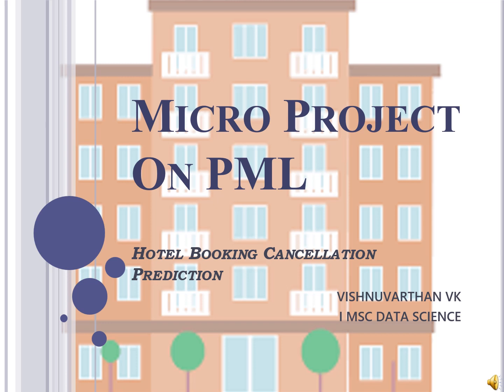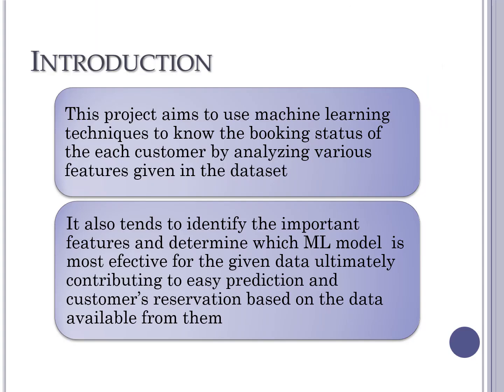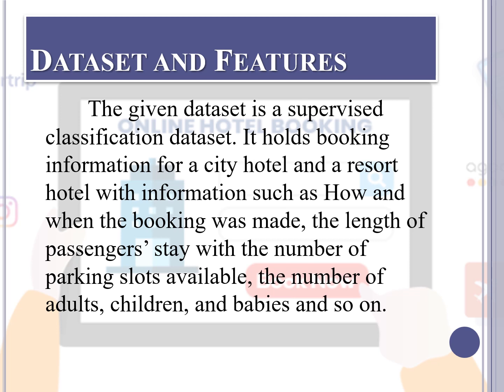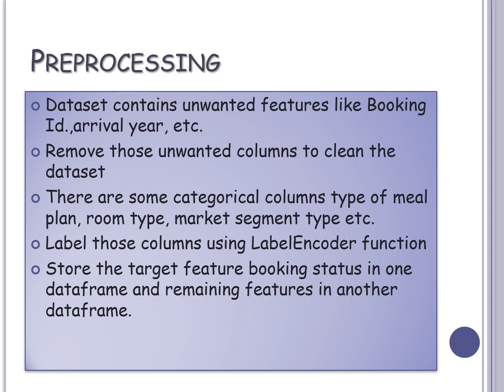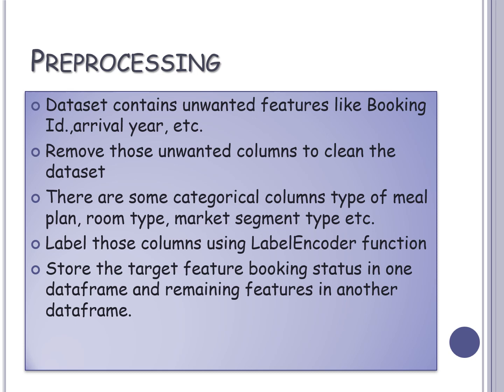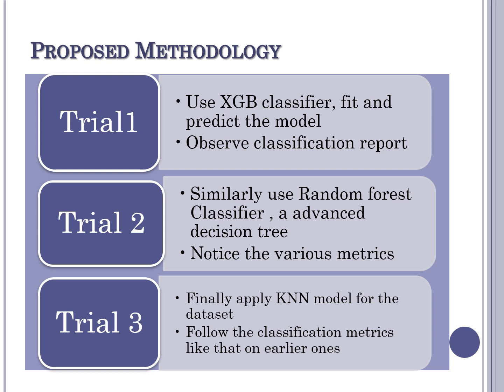Hotel Booking Cancellation Prediction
Machine learning on Hotel reservation.